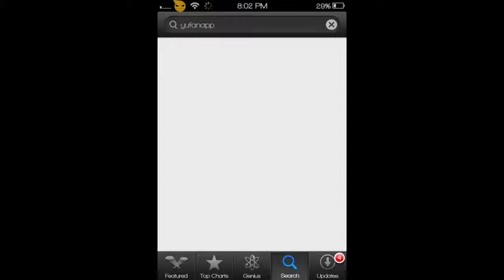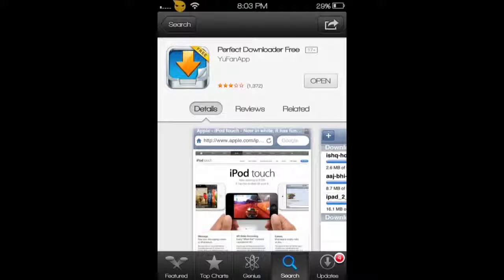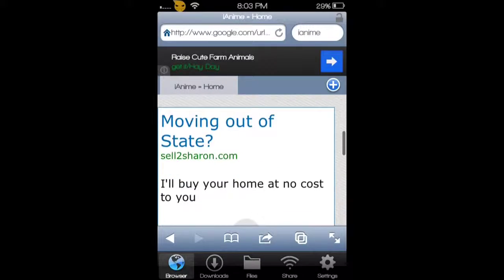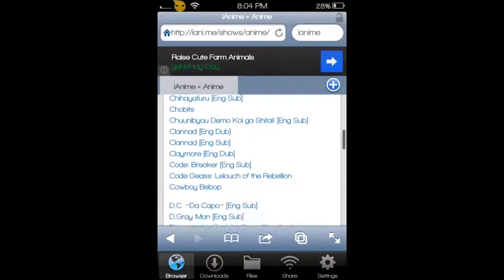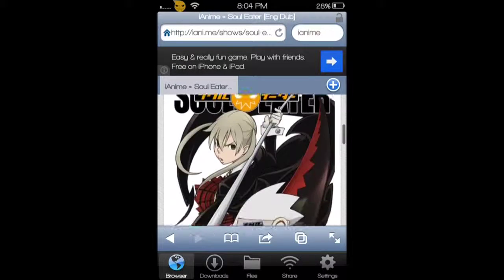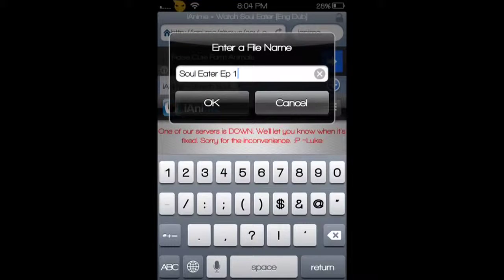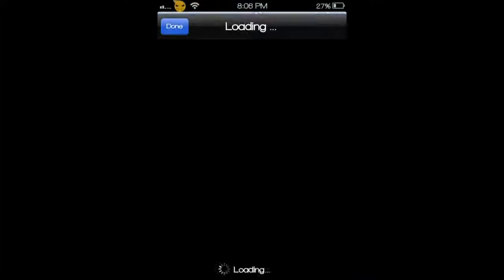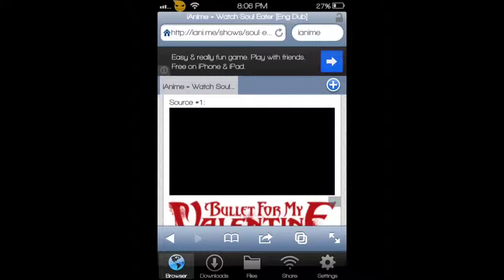How to get free anime/shows on iphone